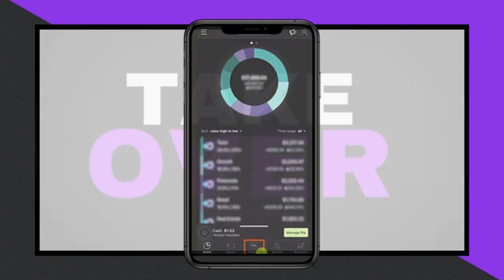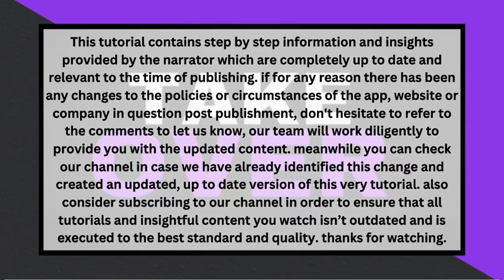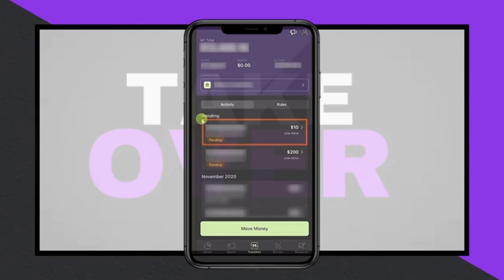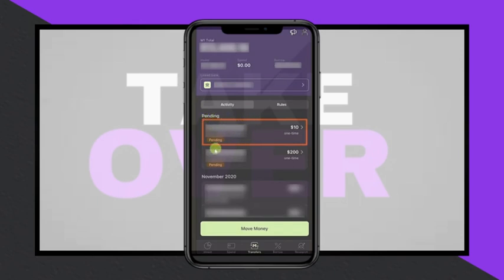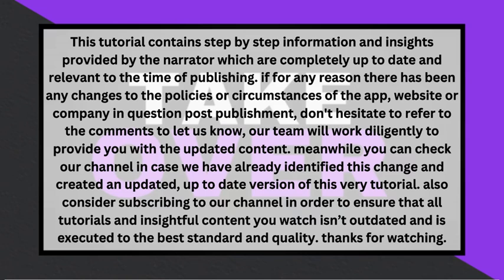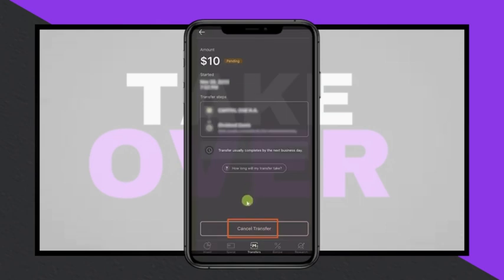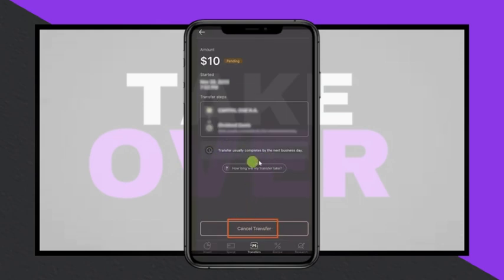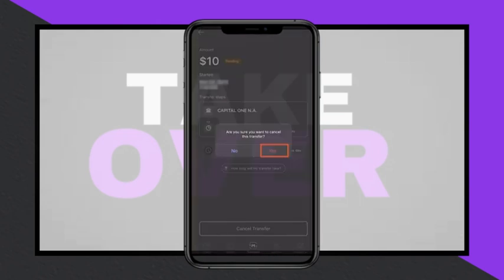How To Cancel Recurring Transfer M1 Finance Full Guide 2025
2025 Guide: How to Cancel Recurring Transfers on M1 Finance
Step-by-Step Tutorial: Cancelling Recurring Transfers in M1 Finance (2025)
How to Stop Recurring Transfers on M1 Finance: A 2025 Guide
The Complete 2025 Guide to Cancelling Recurring Transfers on M1 Finance
How to Cancel Automatic Transfers on M1 Finance in 2025
2025: How to Remove Recurring Transfers in M1 Finance
A Simple Guide to Stopping Recurring Transfers on M1 Finance (2025)
2025 Tutorial: How to Cancel Your Recurring Transfer on M1 Finance